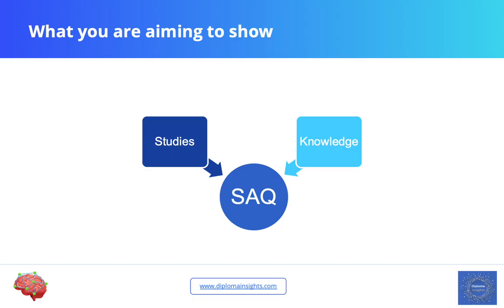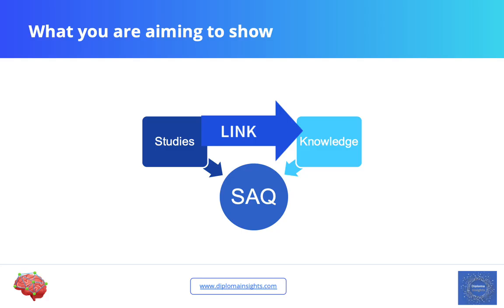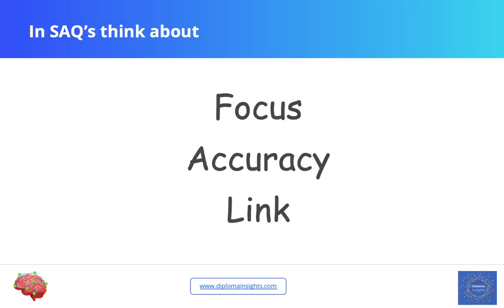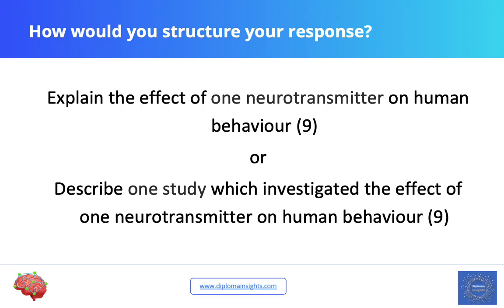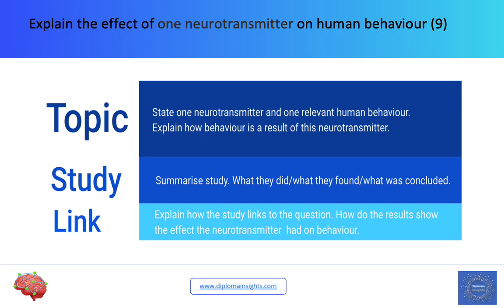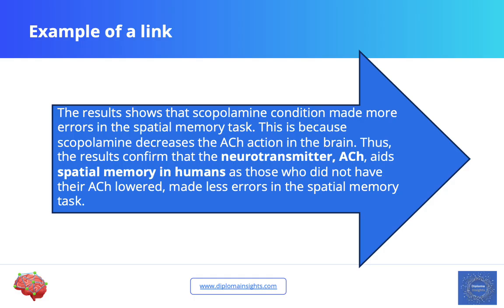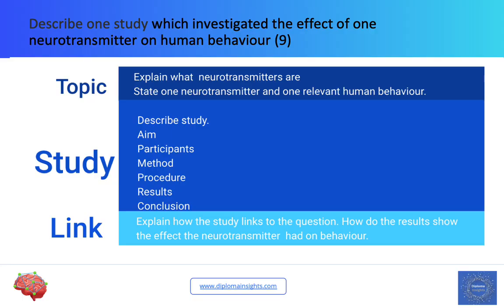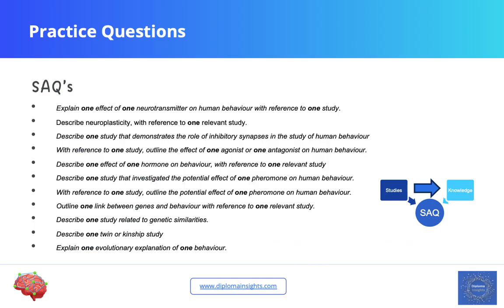Day 4 of 30 days of expert insights for DP Psychology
What are the key components to a top scoring SAQ response?
Find out in our Day 4 of 30 days of expert insights for DP Psychology video.